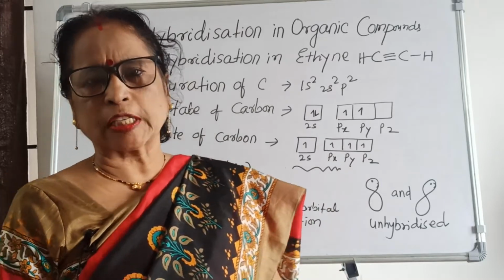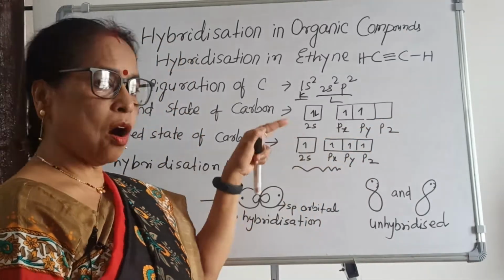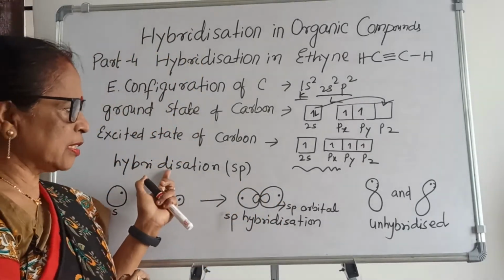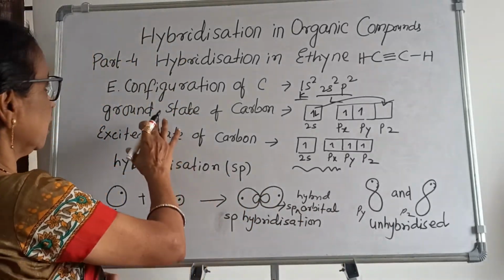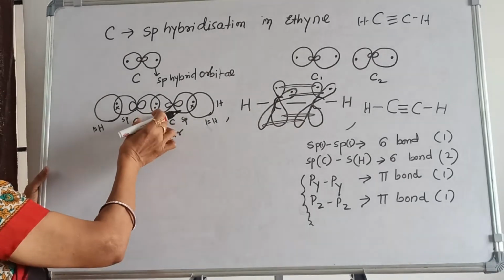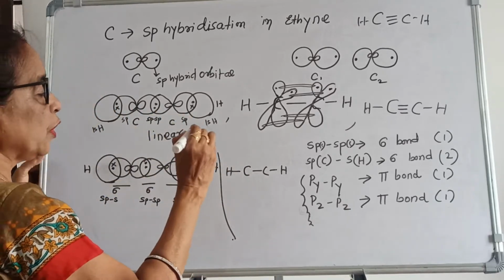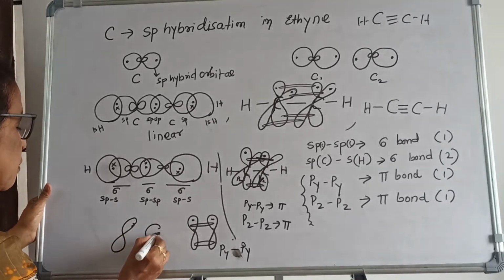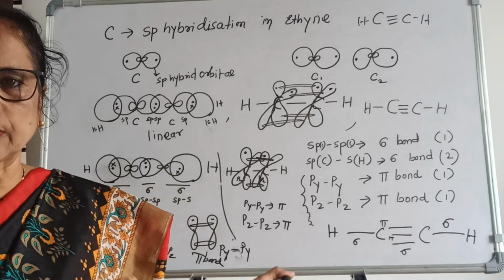Hybridisation in Ethyne (Unsaturated Hydrocarbon).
Incoming video, I will explain the Structures of Methane, Ethane ,Ethene and Ethyne.